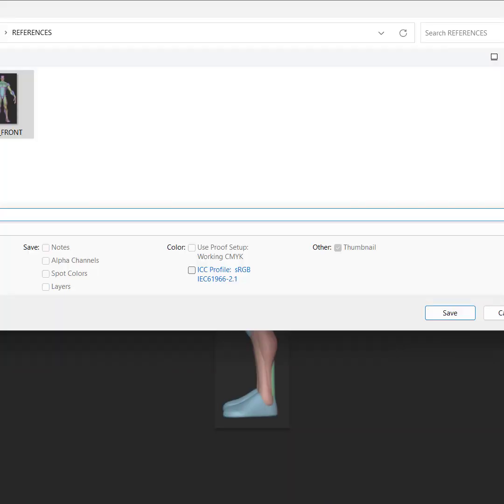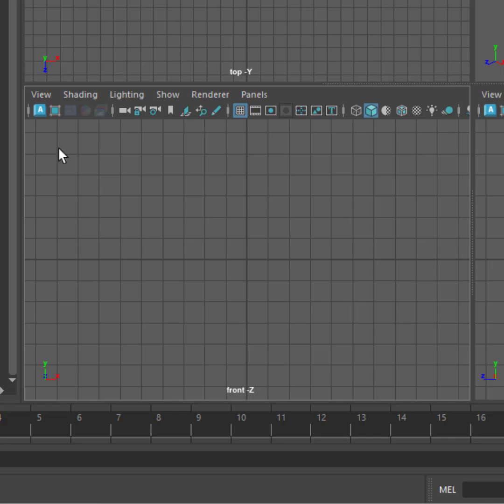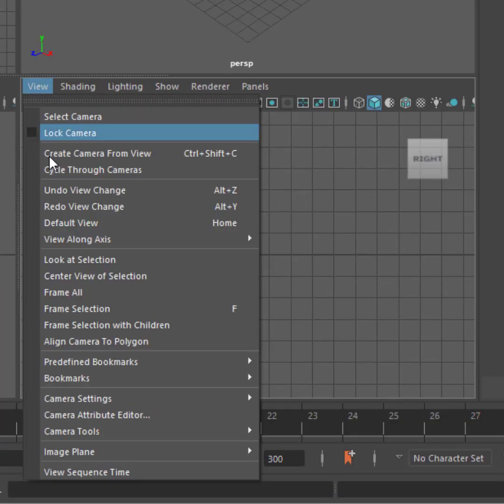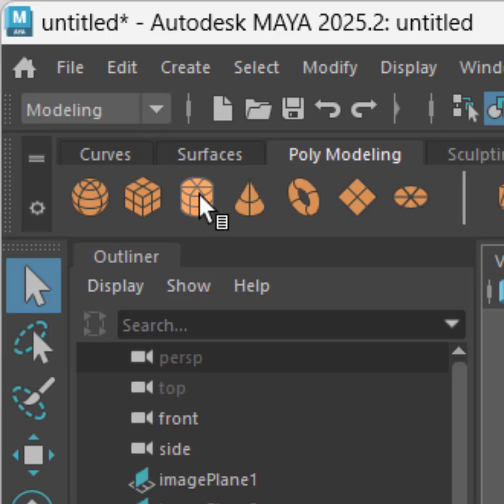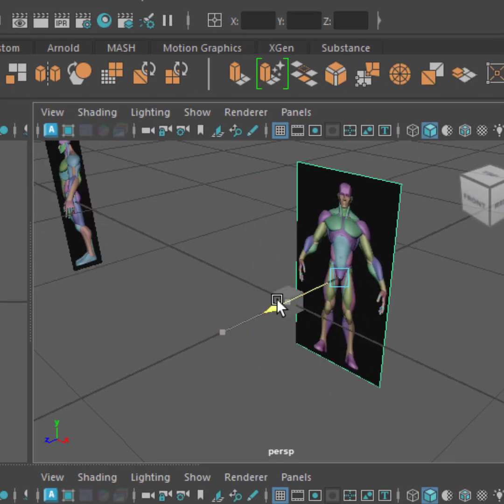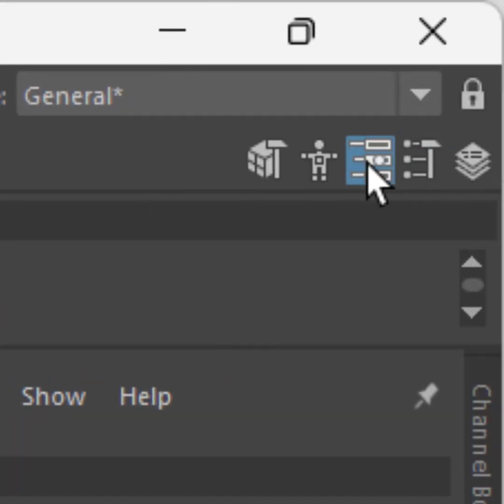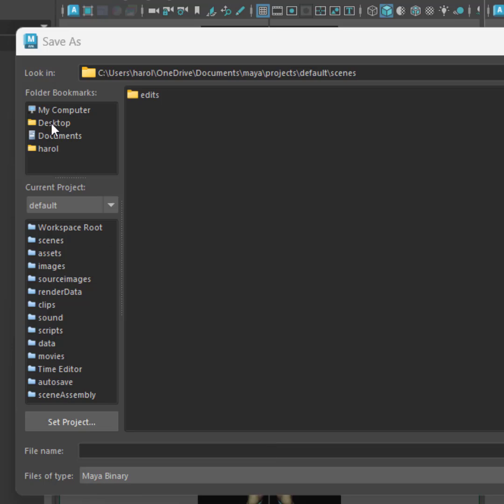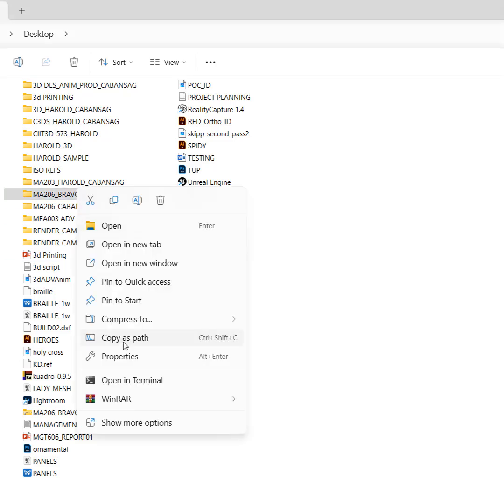Setting Up 3D References in Maya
1. Crop image reference files.
2. Save them as JPEGs.
3. Copy the reference file location.
4. Run Maya.
5. In the Front Viewport, go to View - Image - Plane Import Image.
6. Paste the reference file location.
7. Choose the image reference accordingly (e.g., Front image for the Front View).
8. Repeat the process for other viewports (Side, Top, etc.).
9. Create an object at the center of the scene.
10. Use the Move Tool to position the image planes behind the object.
11. Select the Front Image Plane, go to the Attributes Editor, scroll down to Image Plane Attributes, click Display, then select Looking Through Camera, and choose Front.
12. Repeat Step 11 for the other image planes.